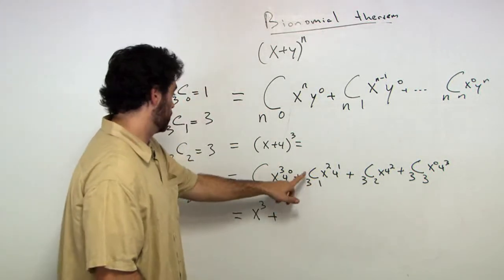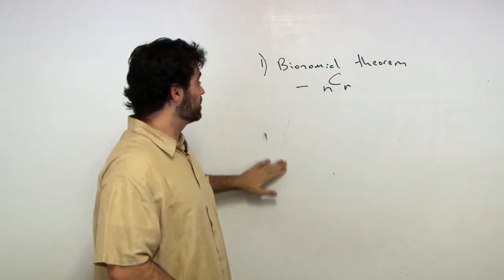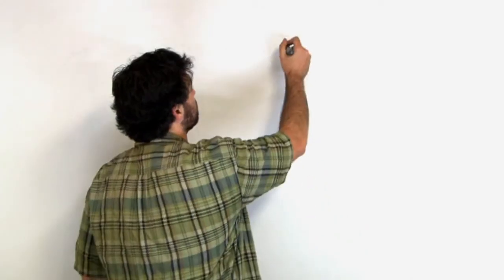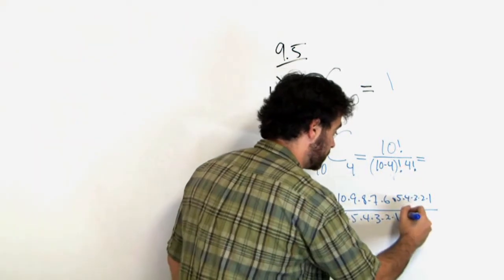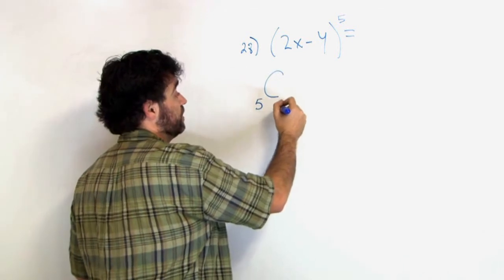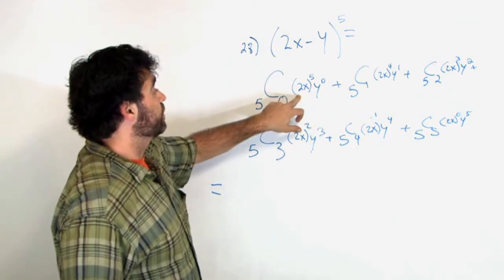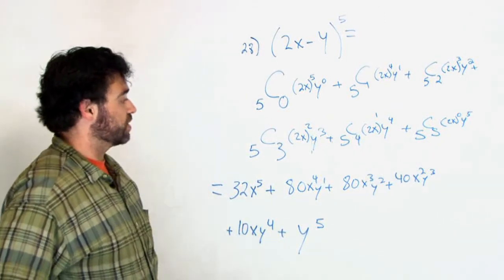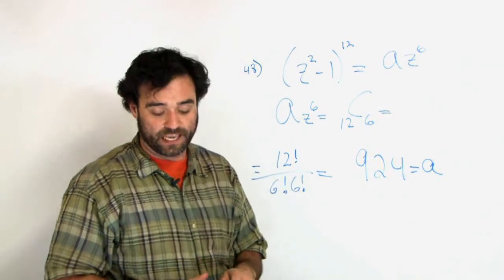Steven Academy - Pre Calculus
Location:
5th floor Hyundai Seolleung Gold Tower Daechi 4-dong 889-68
Seoul, South Korea, 135-839

Description:
SAT, AP, iBT TOEFL, High School Subjects
Live Online Class, Online Class(VOD)Parking:Street
Parking Lot

Public Transit:
From Exit 2 of Seolleung Stn (No. 2 line), Walk straight past Coffee Bene. When you get to Linko, turn left and walk straight until you see Holly's Coffee on your left. Steven Academy is located on the 5th floor of the building next to the coffee shop.

Phone:
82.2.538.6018